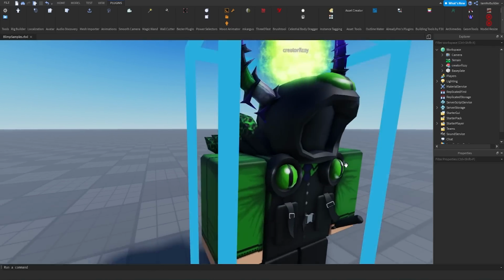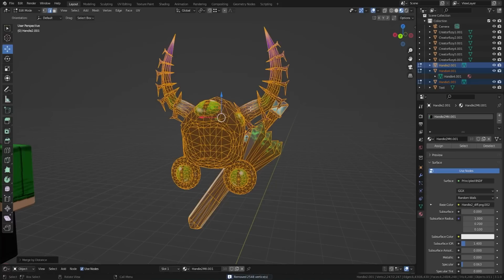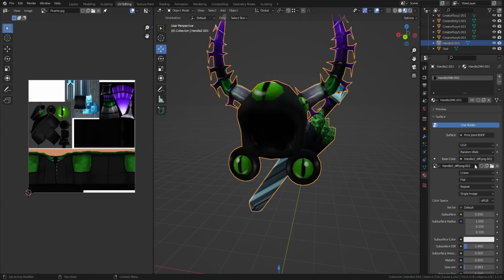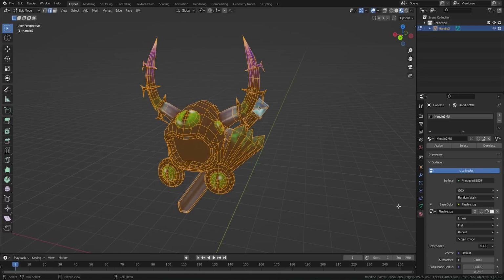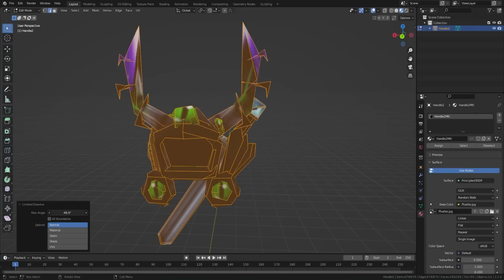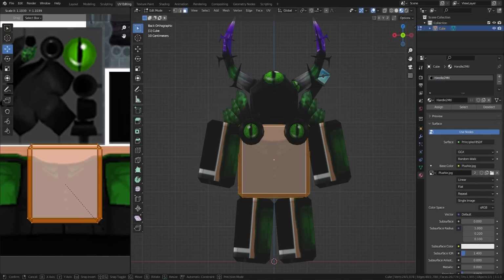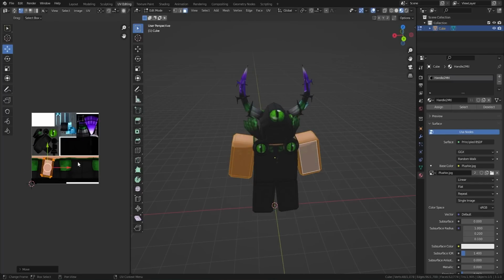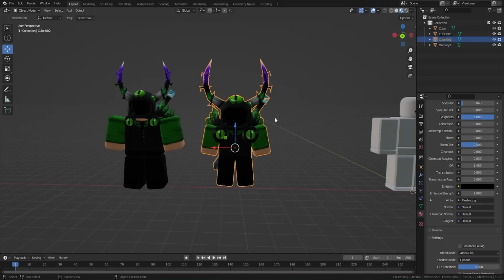How to Make Your AVATAR a PLUSHIE! (Roblox)